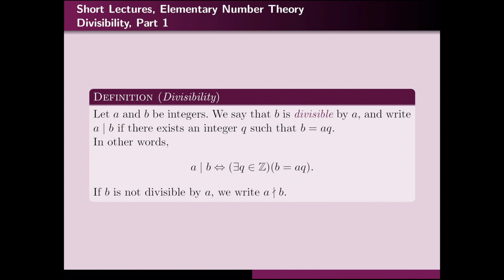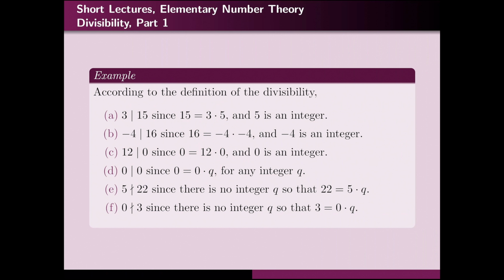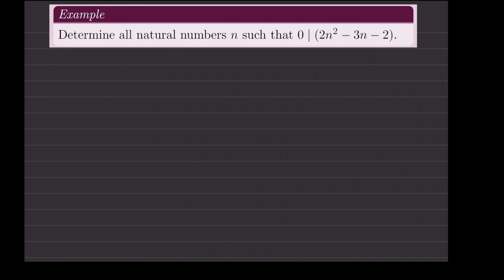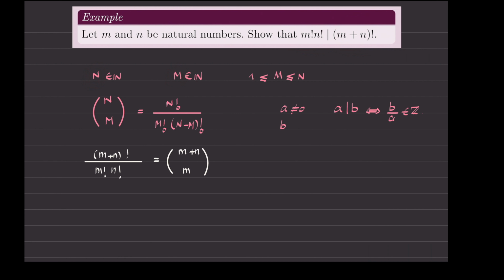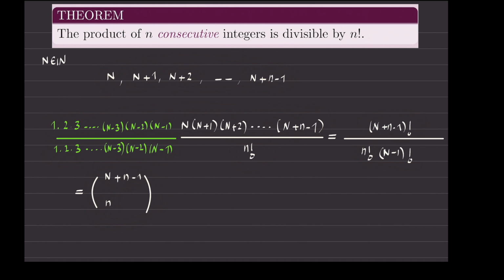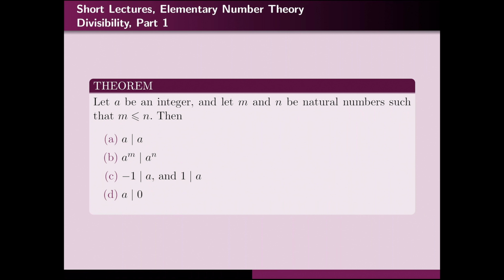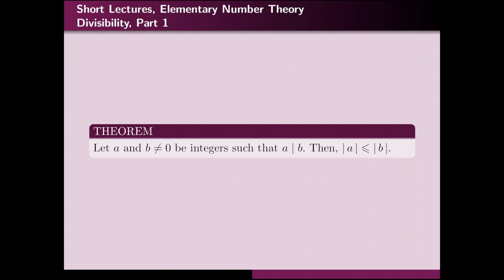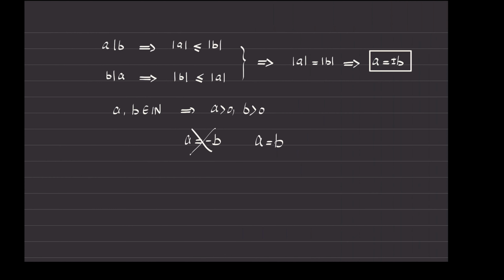Divisibility, Part 1